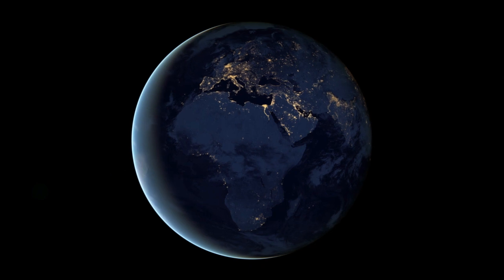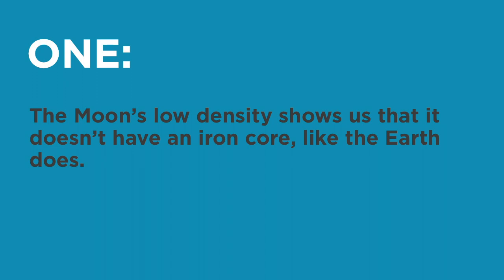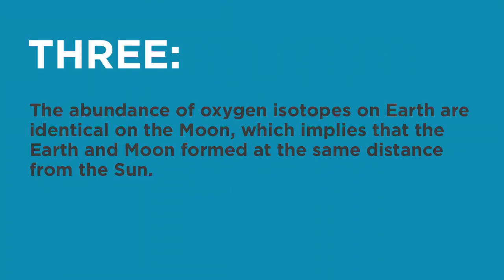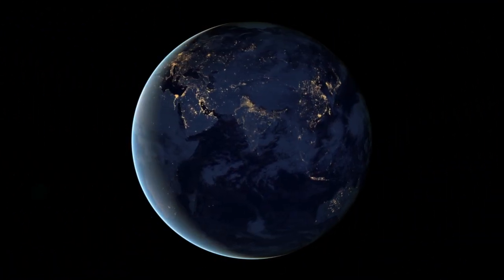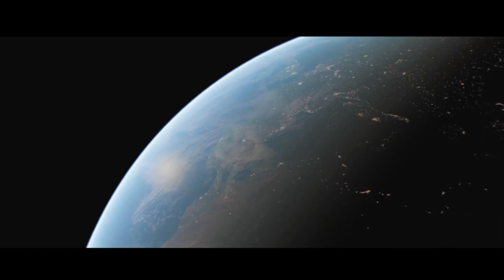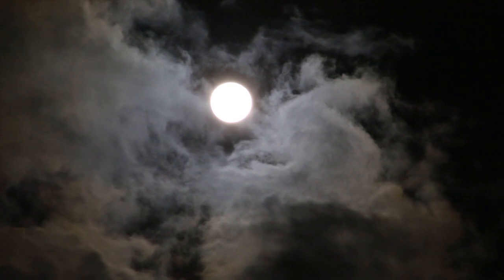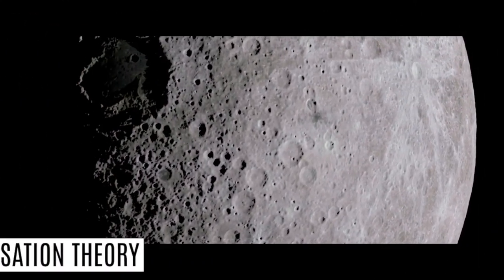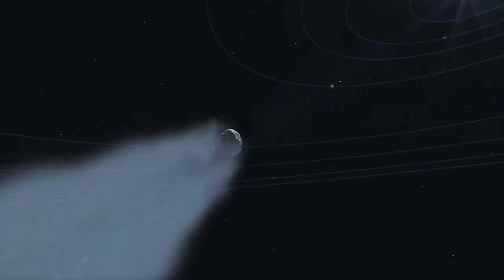Where Did the Moon Come From?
4.6 billion years ago the Earth formed out of the material that also created the sun. Because of gravity, dust and gas came together to form asteroids and eventually these asteroids and other bodies of material collided with one another to form an even larger object, which came to be what you’re standing on now. So we all know how and when the Earth formed, but how did the moon form?